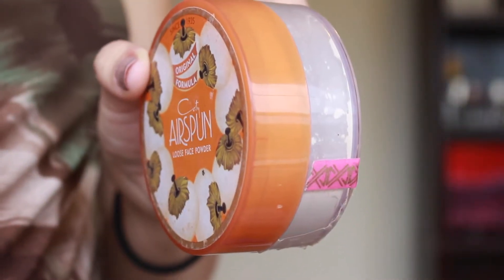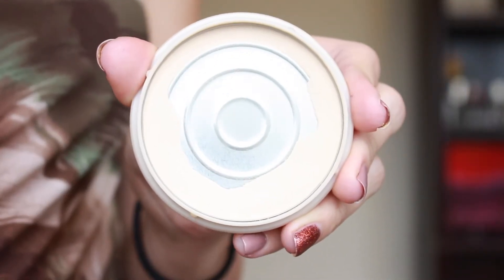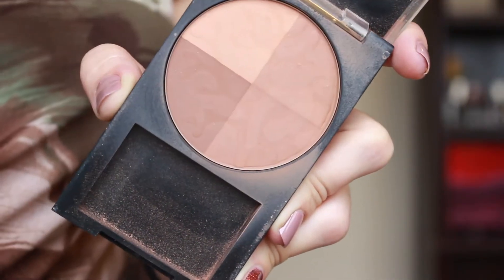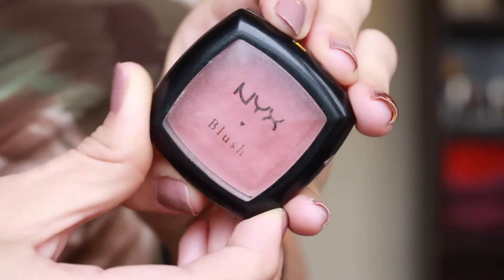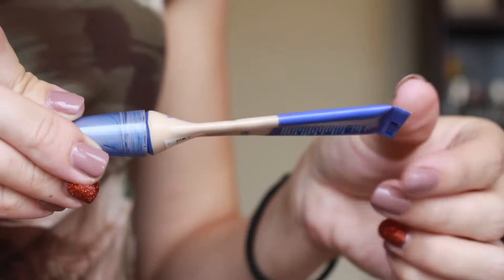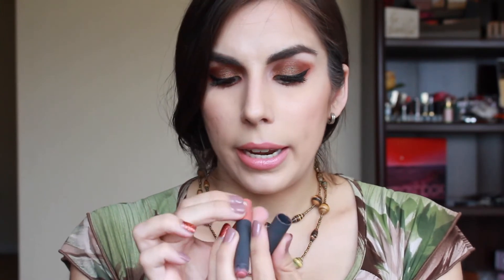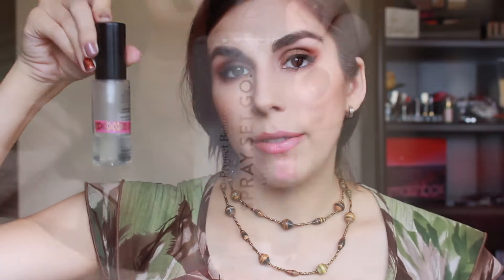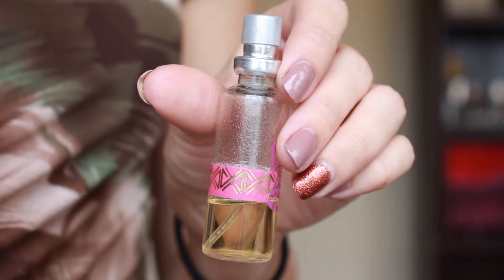Finish 9 By New Years | Project Panning Challenge | INTRO | Katie Marie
I'm starting another project panning challenge and I am SO excited! I am doing the Finish 9 By New Years project panning challenge and am feeling pretty good about my goals. If you are doing the Finish 9 by New Years project panning challenge, let me know! I'd love to hear what you are working on, or watch your video if you have a channel!

💞💞 Products Mentioned  💞💞
COTY Airspun Loose Setting Powder
Rimmel Stay Matte Pressed Powder
Revlon PhotoReady Bronzing Powder 👉 Discontinued
NYX Blush in Dusty Rose 👉 Discontinued
Rimmel London Match Perfection Concealer
Rimmel Scandaleyes Gel Black Liner
Bite Beauty High Pigment Lip Pencil in Sable 👉 Discontinued
Avon Bond Girl 007 Forever Perfume 👉 Discontinued

Hi, I'm Katie! A wife and mommy by day and a beauty blogger on From My Vanity by night. 💖 I got into makeup as a teen frustrated with bad acne and quickly fell in love -- while finding the right foundation helped me be more confident, eyeshadow palettes quickly brought out the artistic side of me that continues to flourish as I have, thankfully, gotten my acne under control. I'm 25 years old, married to a doctor (and the military 😂), and mommy to a cute little toddler...with another baby on the way! Thank you for taking the time out of your day to check out my videos, and also read this description - your love and support means so much to me! 💖💖💖

💞💞 My Public Mailbox 💞💞
Katie Marie
4240 Portsmouth Blvd
Suite 128

Using any of these links will either earn me a commission for clicking, making a sale, or signing up (depending on the link). There is never any additional charge to you for using. You do not need to use my links or codes, but if you choose to, please know that I am VERY thankful for your love and support!

💞💞 HauteLook, Buy High End at a Discount! 💞💞

💞💞 Ibotta, Get Cash Back On Groceries, Beauty, & More! 💞💞